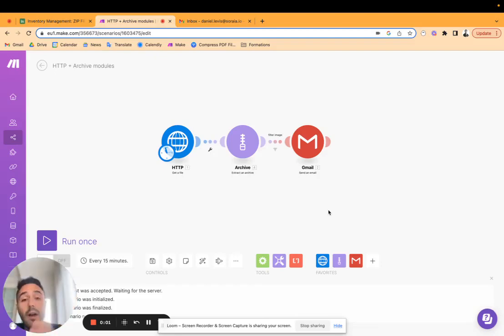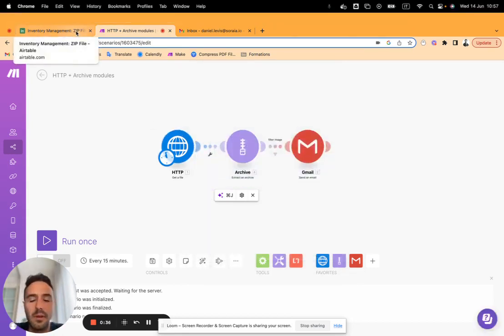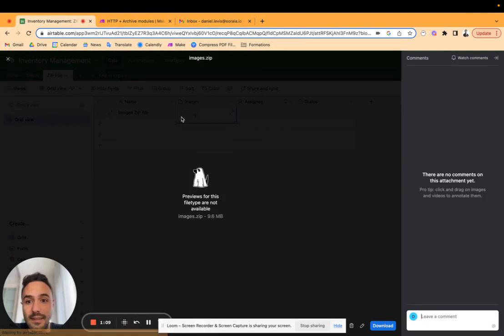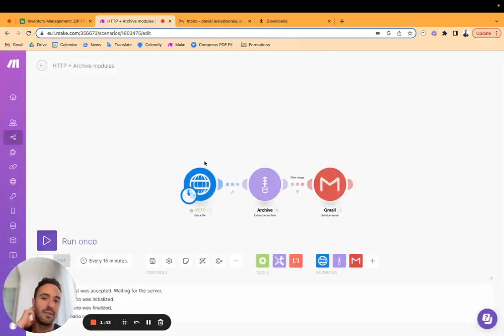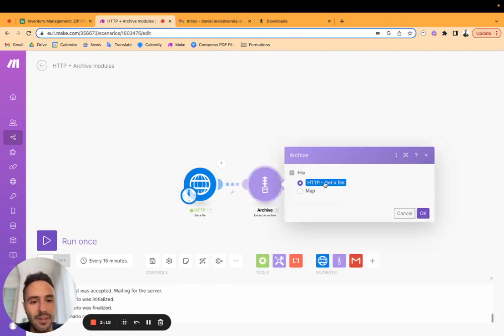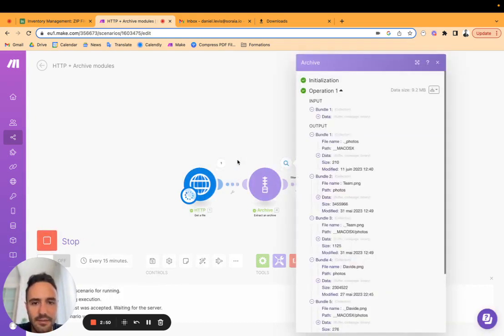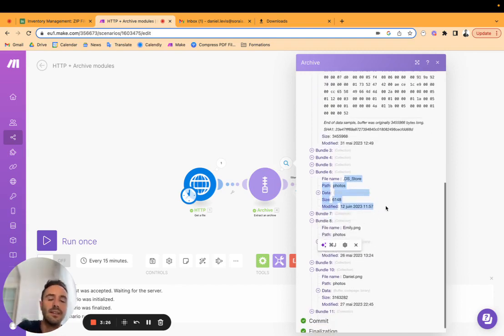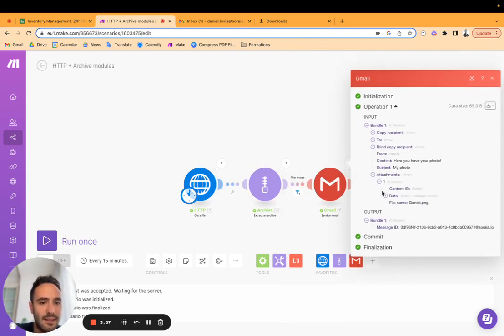Understanding the Archive Module 📁 Make, ex Integromat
Discover the Archive module's magic extracting files from ZIP archives. 🤯

We'll master accessing ZIPs via URLs, filtering files, and mailing them off as attachments 📧.

A revolutionary approach to boost your productivity and revamp your file management experience! ⏱️💪

No more manual extraction! 🚫 With Archive module, you'll manage your compressed files like a breeze. 🔄🔀

Questions? We're here to illuminate! 💡